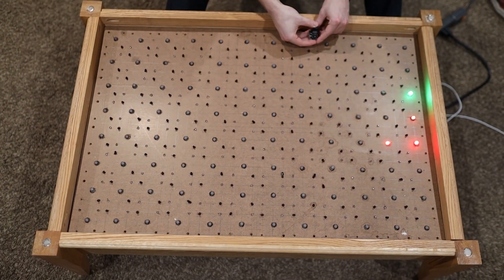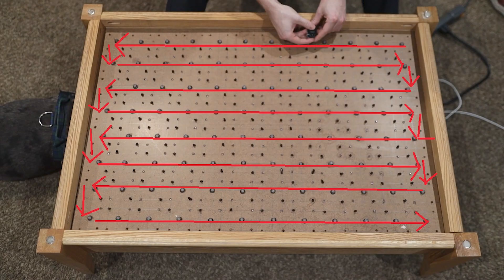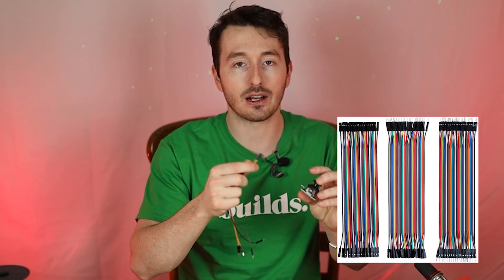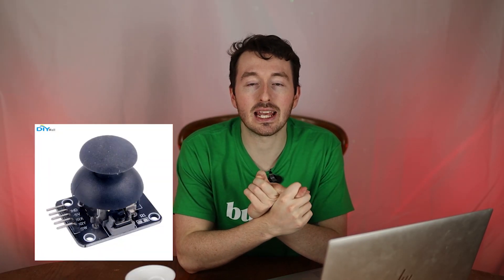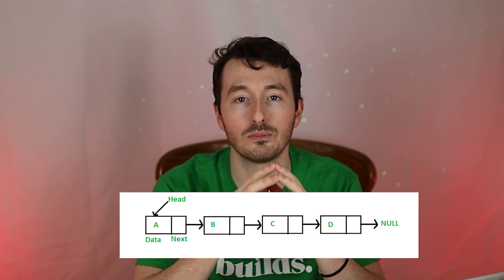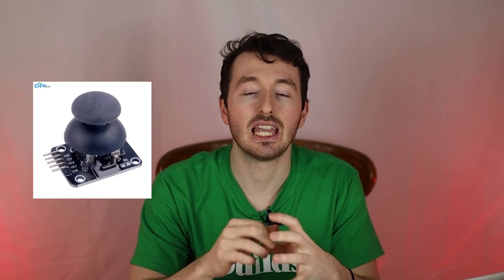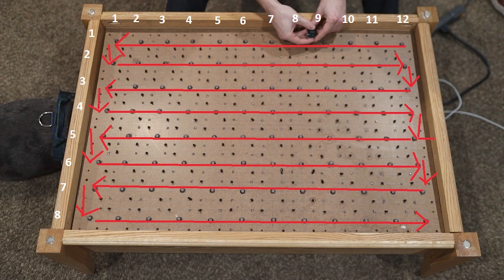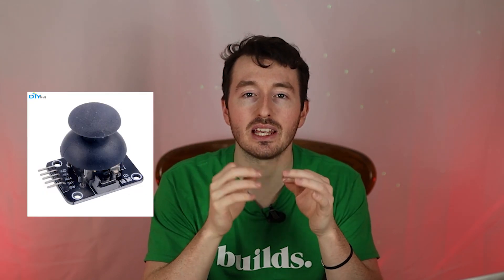How to make the Snake Game on Arduino: Arduino Snake Game | Arduino Projects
In this video we describe how to make the classic snake game using the Arduino Mega. We used a joy stick, some ws2811 leds, and a 5 v power supply to make the classic snake game which anyone can play. What's great about this design is it will work for any size led matrix. All that is required is little code changes. Please leave any comment with questions we will get back to it. Builds.